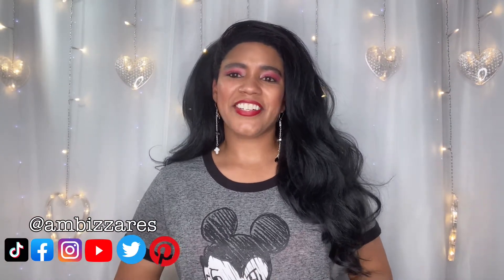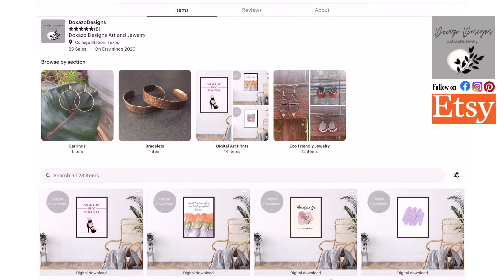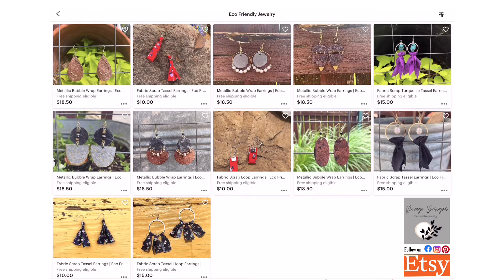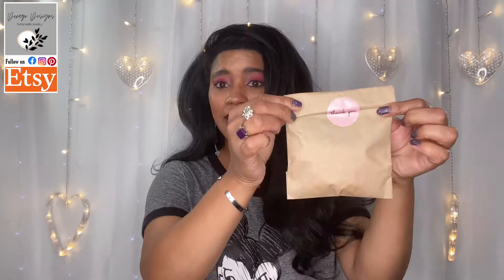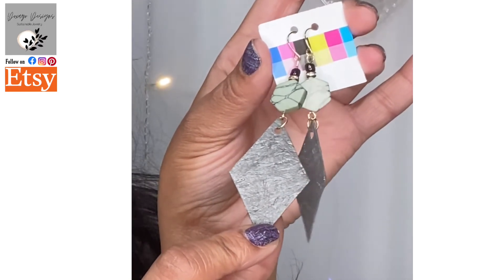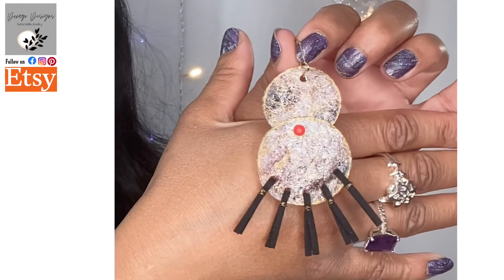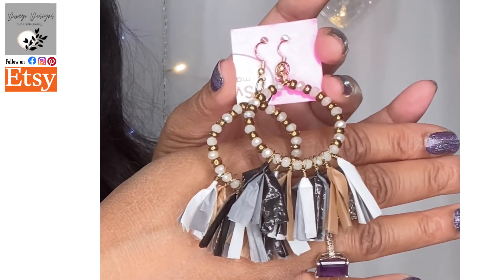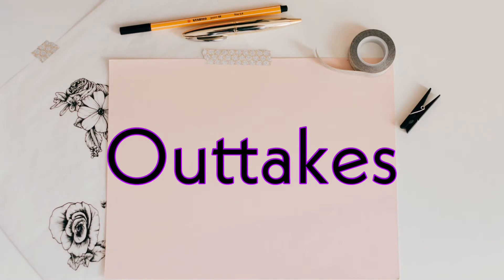Eco-Friendly Fashion Haul - Doxazo Designs Etsy Store Jewelry Haul!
On today's Whatever Wednesday, I have an Eco-Friendly Fashion Haul from an Etsy Store called Doxazo Designs. I have purchased things from this store before but this was before she started making Eco-Friendly Jewelry. I LOVE fashion and I also love protecting our environment so what better way to do that than to buy eco-friendly handmade jewelry! I hope that you enjoy this eco-friendly fashion haul as much as I did.

0:00 Intro
0:56 About Doxazo Designs
2:38 The Haul
6:13 Final Thoughts
6:44 Outtakes